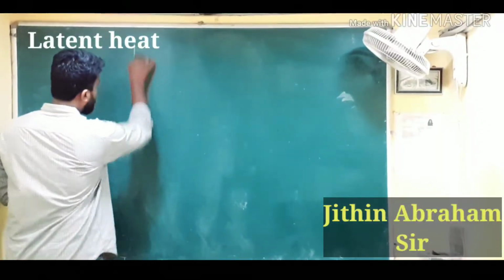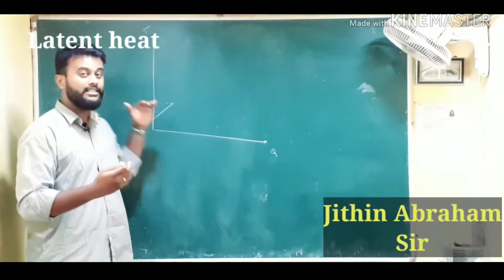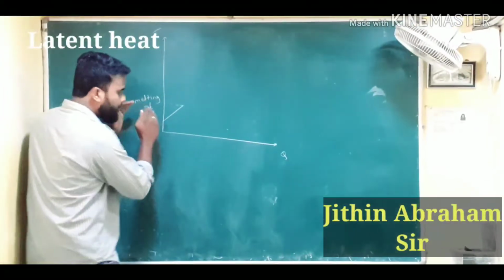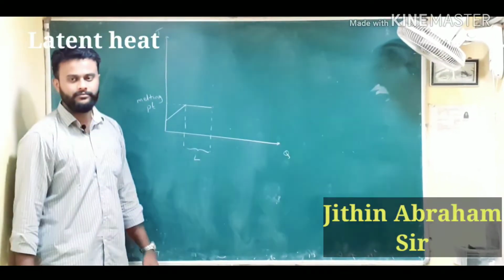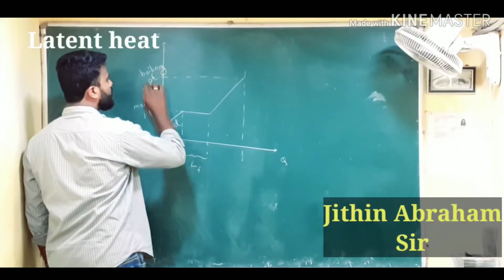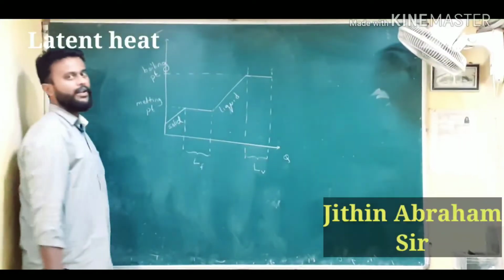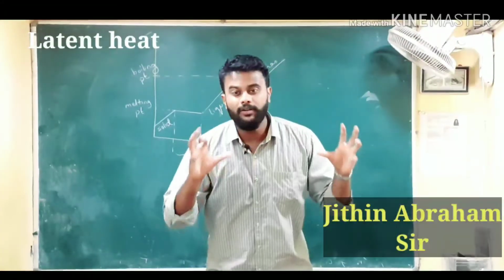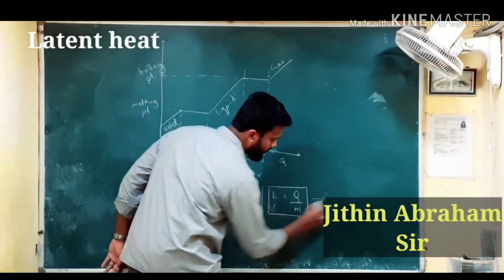Thermal Expansion & Heat Transfer | Lecture - 4 | Latent Heat | Making Physics Easy | by Jithin Sir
This video is a part of series called 'Making Physics Easy' explains the viewer to understand the concept of Thermal Expansion.
The series is hosted by Zeta Institute of Science to train students during Lockdown.

Useful For 11th, 12th, HSC, CBSE, JEE, NEET

Follow the links one by one to understand the chapter easily.